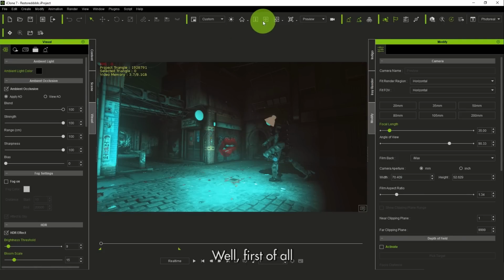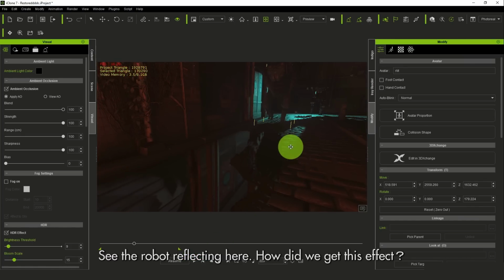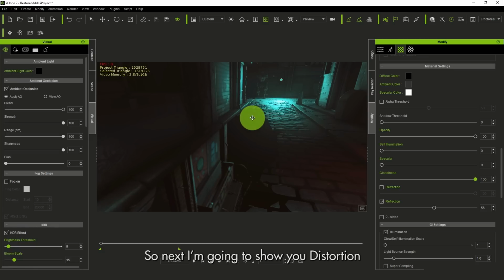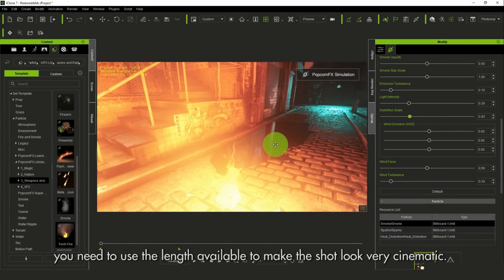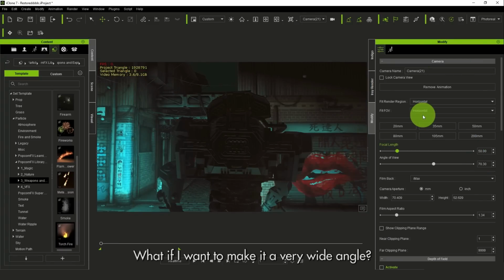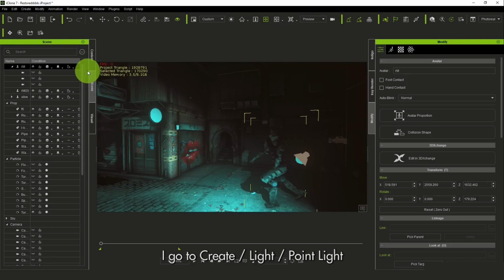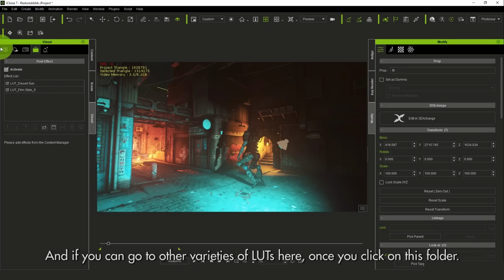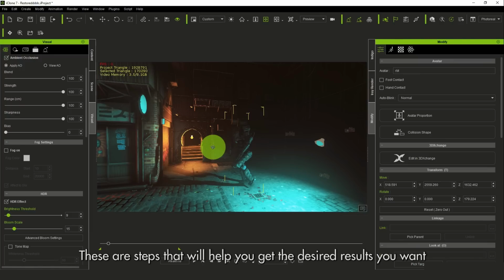Going PRO with 3D Animation: The Secrets to Professional Visuals in iClone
This video was created by Benjamin Sokomba Dazhi (Benny Dee), a professional iClone animator from Nigeria. In this video tutorial, Benny will share some of his secret tips on how he achieves stunning visuals with iClone, in record time.

iClone - Real-time 3D animation tool for filmmaking and 3D character animation. If you wish to export your characters in FBX, of OBJ formats for further 3D editing in 3ds Max, Maya, Cinema4D or others, then the 3DXChange Pipeline version is required. Know More